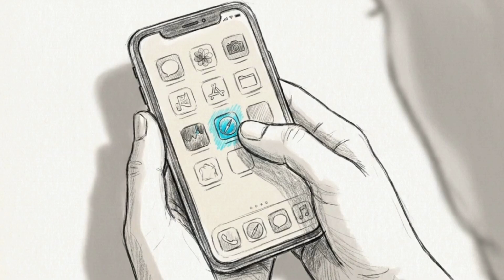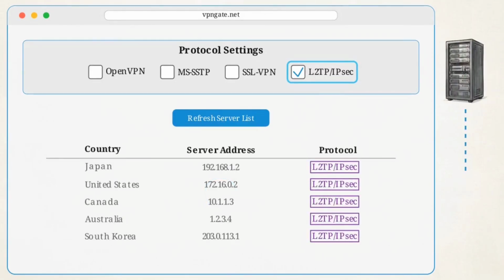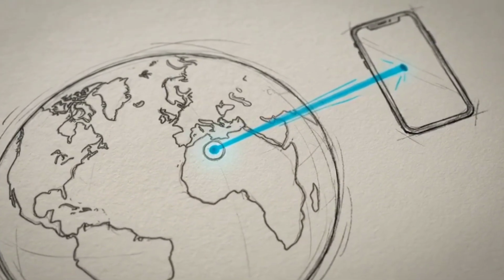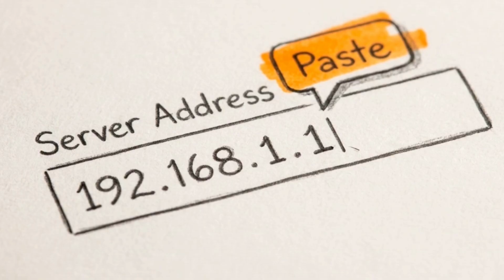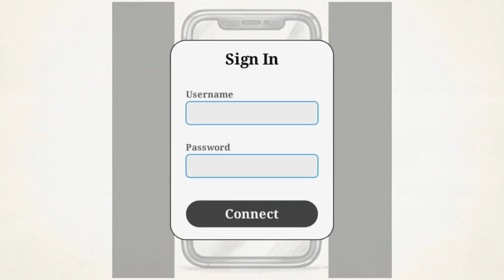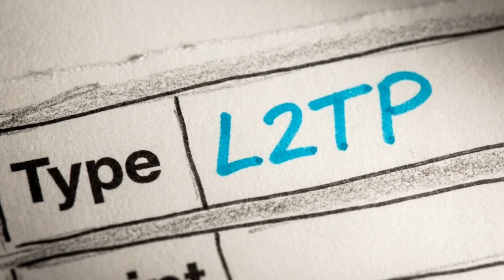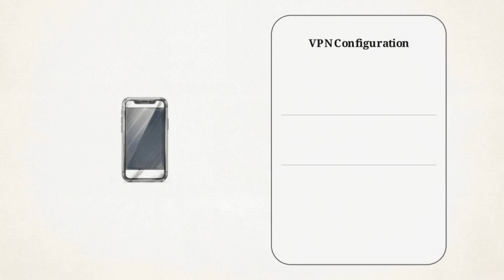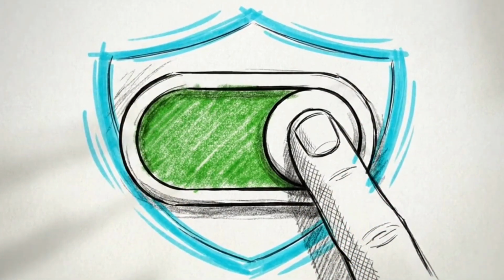How to Connect VPN Without Installing Any App | Direct VPN Setup on Android & iPhone (FREE)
Learn how to connect a free VPN directly from your mobile settings without installing any third-party VPN apps. This step-by-step tutorial works on Android, iPhone, and iPad using the built-in L2TP/IPSec VPN feature.

In this video you'll learn:

How to find free VPN servers

Configure VPN on Android

Configure VPN on iPhone & iPad

Set up L2TP/IPSec VPN

Connect without downloading any VPN app

Enjoy a fast and secure VPN connection